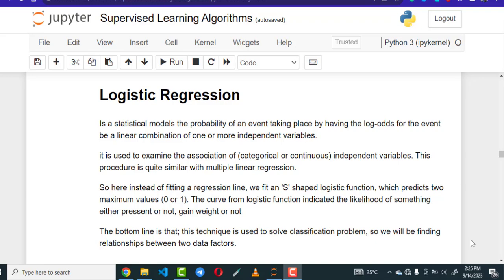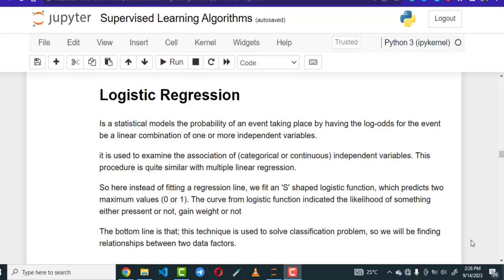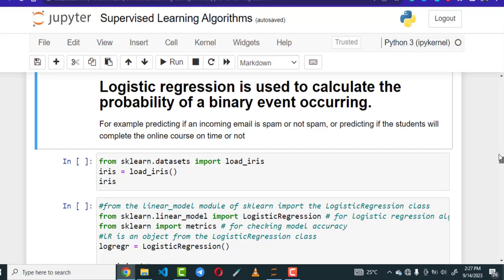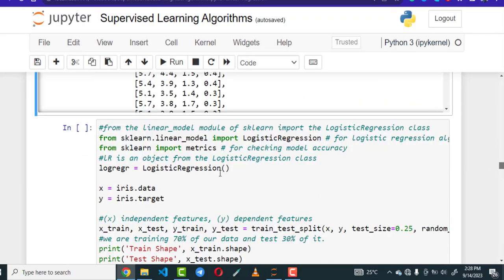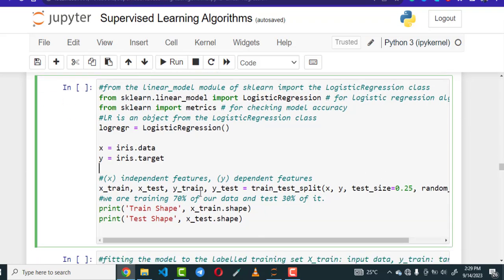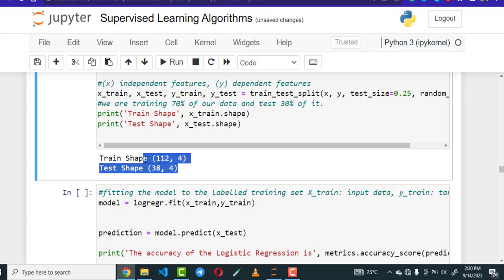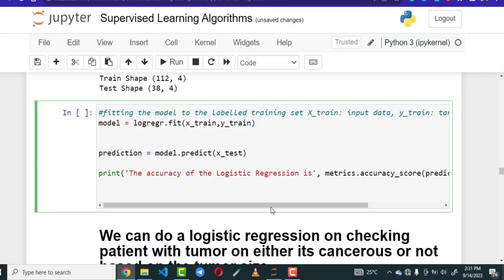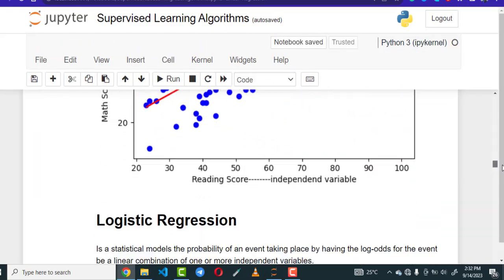Logistic Regression for AI & ML with Python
Learn Logistic Regression for AI & ML with Python, a fundamental supervised machine learning algorithm for beginners. In this tutorial, we'll explore the concept of logistic regression, a regression model used for binary classification problems. We'll implement logistic regression in Python using popular libraries such as scikit-learn (sklearn) and pandas. You'll learn how to create a logistic regression model, train it, and evaluate its performance using various metrics. This video is perfect for those who want to learn machine learning with Python, especially for AI and ML enthusiasts. By the end of this video, you'll have a solid understanding of logistic regression and be able to apply it to your own projects. We'll also touch on data visualization, a crucial aspect of machine learning, to help you better understand the results of your model. So, let's get started with logistic regression for AI & ML using Python!